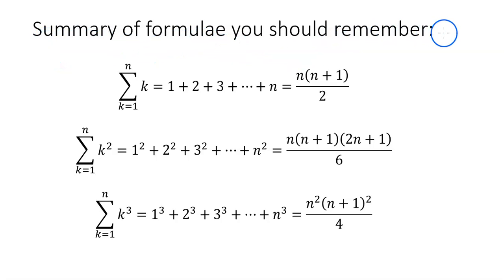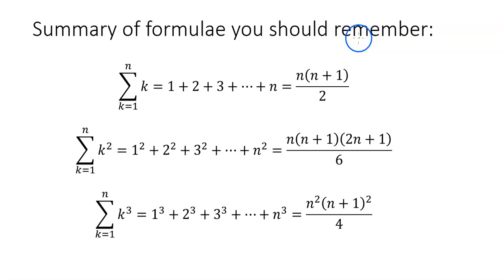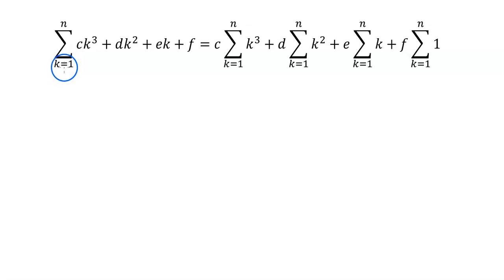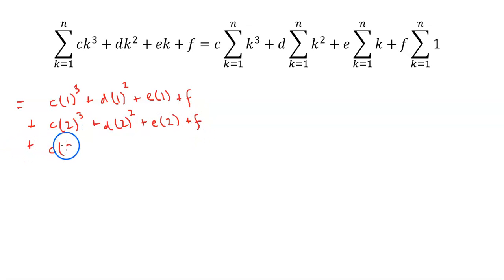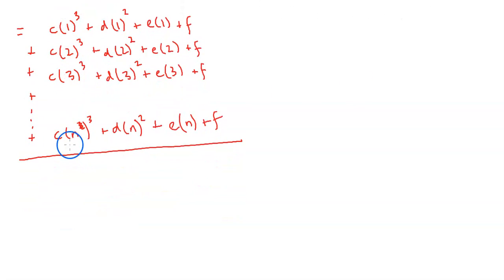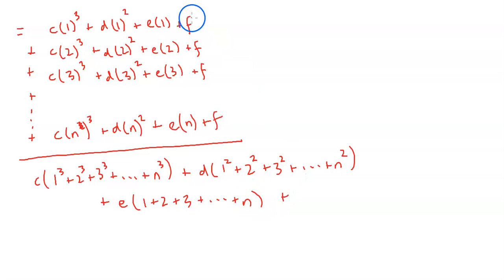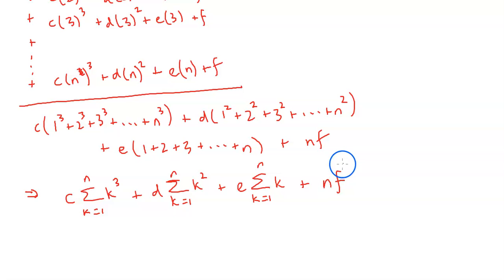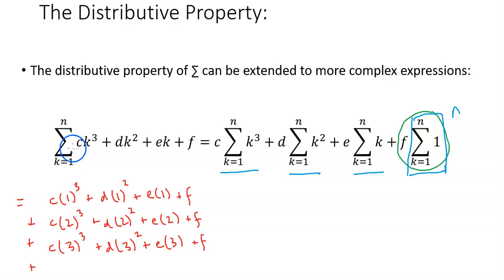CAIE Further Pure 1 Topic 1.3 Summation of Series Lesson 2 Part 2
For students taking A-Level Further Mathematics, you can use this course as a back-up to go along with your learning, or you can entirely self-study. I have covered the material as if I was teaching it to (a very quiet and non-interactive) class. Sorry if it's kind of boring and rambly, I figure that it's better to hear stuff you already know a few times, than be left confused about something that's unclear.

CAIE 9231 Further Pure Mathematics 1 topic 1.2 Rational Functions and their Graphs.

Many of the examples and exercises come from Further Pure Mathematics 1 - Andrews, Ball, Chisholm and Kent.